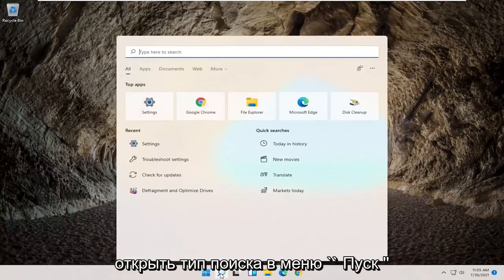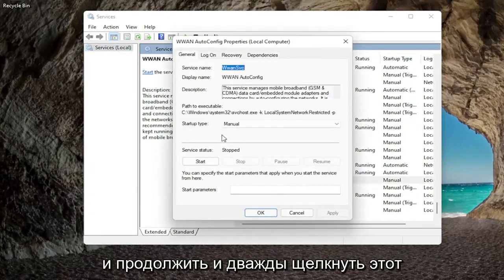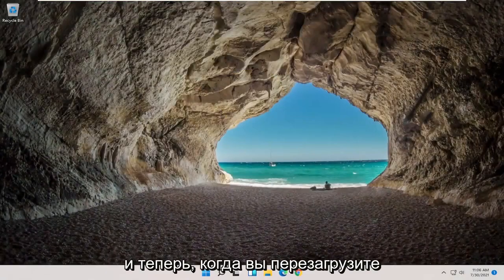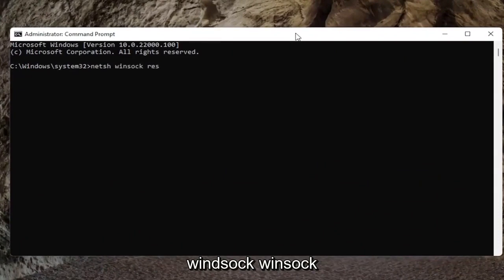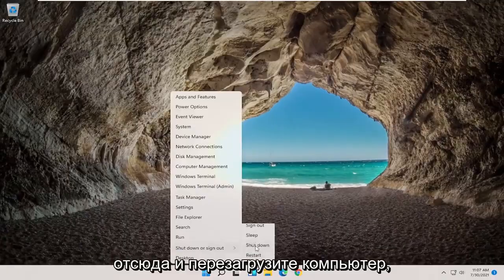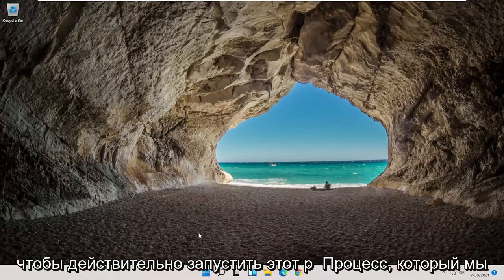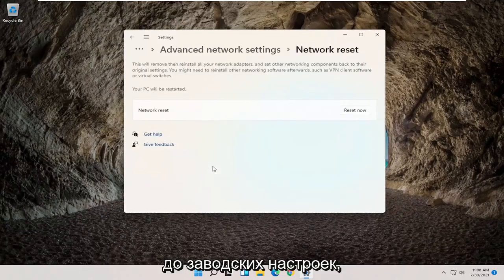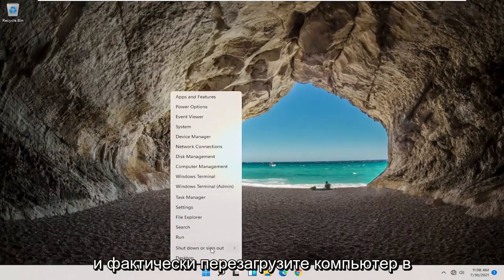Слабый сигнал WI-FI на ноутбуке, что Делать Windows 11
ИСПРАВЛЕНИЕ: Wi-Fi не отображается в настройках Windows 11 | Исправить отсутствующий Wi-Fi.

Некоторые пользователи сообщили, что совершенно неожиданно в разделе «Сеть и Интернет» в настройках Windows нет вкладки «Wi-Fi». Проблема часто возникает из-за того, что необходимые службы не работают или у вас устаревшие драйверы Wi-Fi. Большинство из нас использует в своей системе карту Wi-Fi вместо проводных соединений, потому что мы так предпочитаем. Скорость подключения к Интернету не сильно изменилась, однако, чтобы избавить нас от проблем с проводным подключением, мы выбираем карту Wi-Fi.

В некоторых случаях указанная проблема может быть связана с вашей операционной системой. В таком случае Windows либо не обнаруживает карту Wi-Fi, либо что-то мешает ей это сделать. Тем не менее, проблему можно легко решить, применив несколько конкретных решений.

Проблемы, рассматриваемые в этом руководстве:
Wi-Fi не появляется
Wi-Fi не отображается в Windows 11
Wi-Fi не отображается после установки Windows 11
Wi-Fi не показывает никаких сетей
кнопка Wi-Fi не показывает окна 11
Wi-Fi подключен, но значок не отображается
Wi-Fi показывает подключение, но не подключен
Wi-Fi подключен, но не работает
Wi-Fi показывает, что Интернет может быть недоступен
Wi-Fi показывает сохранено, но не подключается
Wi-Fi не показывает соединения Windows 11
мой ноутбук не показывает подключение к Wi-Fi
Wi-Fi показывает, что сохранено, не подключается
Dell ноутбук Wi-Fi не отображается